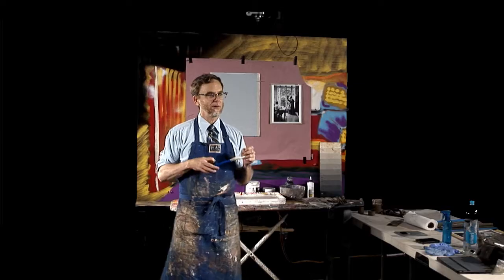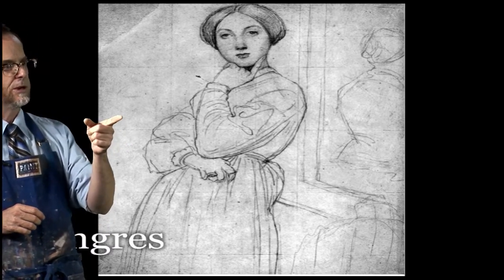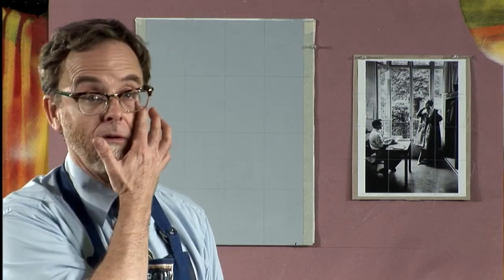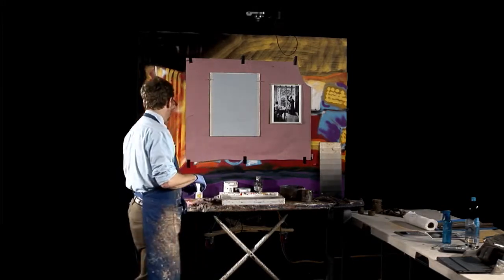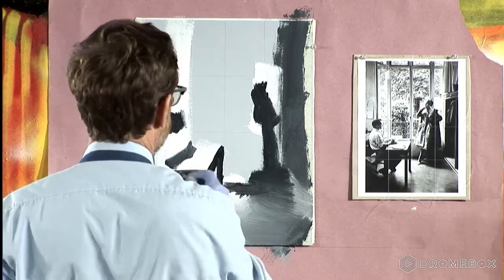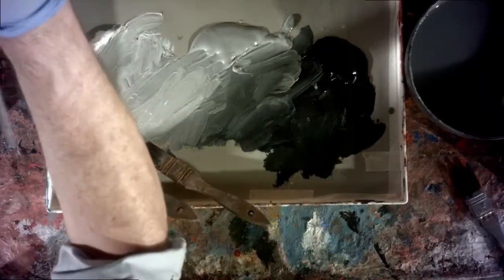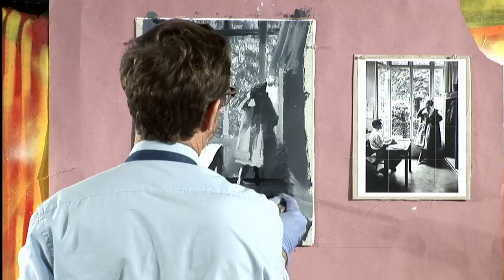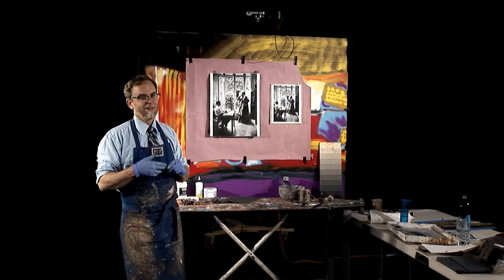PAINT! with Alex episode 8: Squared-up and Blocked-in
Lots of people want to make a painting from a photograph and it's a great way to learn some stuff! We learn about Squaring-Up which is an age old toll for transferring (also enlarging/reducing) an image from one surface to another... or a 4 by 5 inch photo to an 16 by 20 canvas. Then we Block-In the painting with monochrome Acrylic paint: a textured white, a smooth black, and a middle grey mix of the two. Stick around to the end when we show off another trick YOU can use to transfer your drawing

directed by Dulcinea Circelli